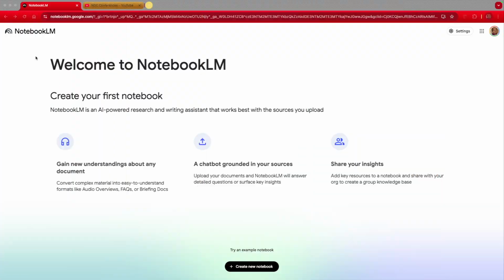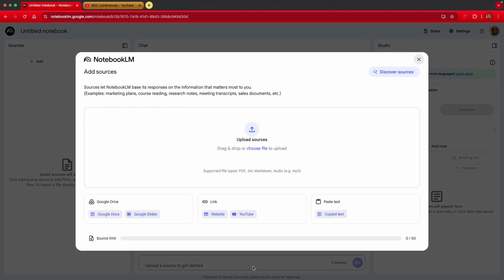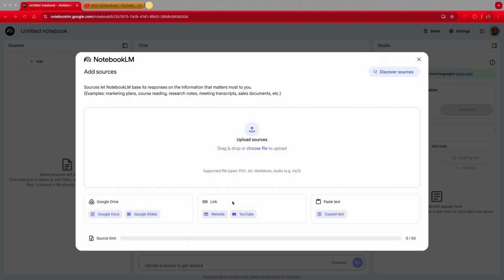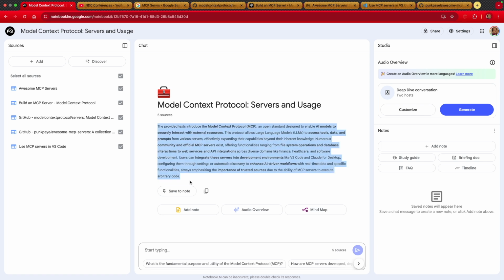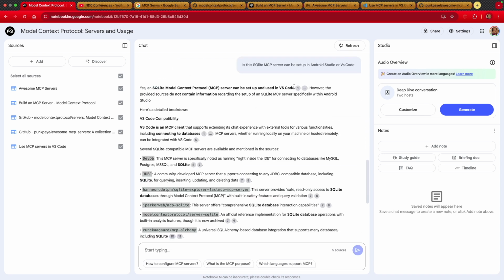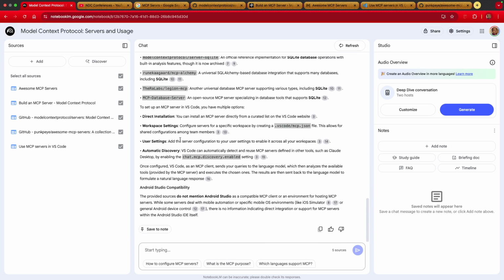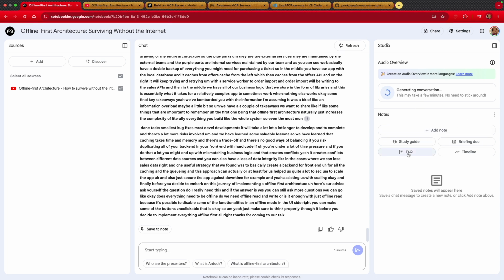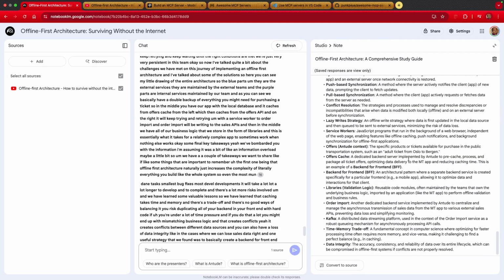Tired of Docs, Podcasts, Long Videos? Nah… use NotebookLLM to crunch information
Discover how to boost your developer productivity using Notebook LLM, a powerful tool from Google. In this video, you’ll learn how to use Notebook LLM to analyze documents, extract transcripts from long technical videos, generate FAQs, create study guides, and even simulate podcast-style deep dives. Whether you’re working on feasibility studies, exploring technical topics, or managing custom documents, this tool can significantly streamline your workflow.

Watch how to integrate documents, URLs, and videos into your own personalized workspace and ask context-aware questions to get tailored insights.

Don’t miss out on this practical walkthrough of a game-changing productivity tool for developers.

Chapters
00:00 - Introduction to Notebook LLM
00:30 - Launching Notebook LLM and Creating a New Notebook
01:01 - Use Cases for Notebook LLM
01:53 - Uploading and Referencing Documents
02:44 - Using Website Links as Sources
03:31 - Creating Study Guides and Asking Questions
04:03 - Finding Specific Technical Info Using LLM
04:57 - Analyzing Long Technical Videos
05:57 - Extracting and Processing Video Transcripts
06:59 - Generating FAQs and Study Guides
07:33 - Creating Mind Maps and Deep-Dive Conversations
08:16 - Final Thoughts and Wrap Up